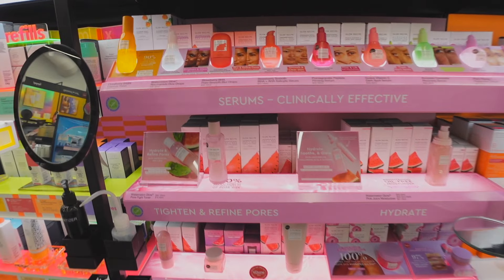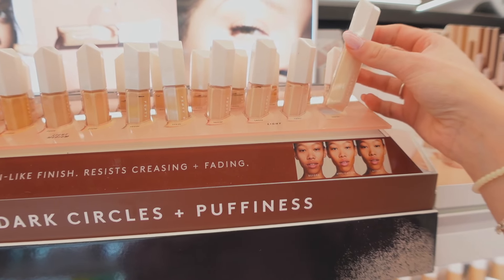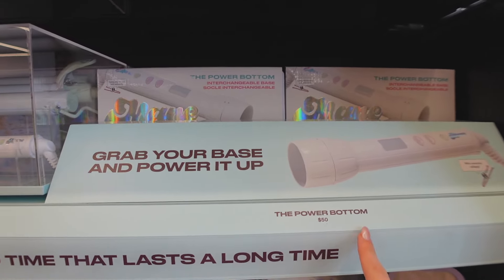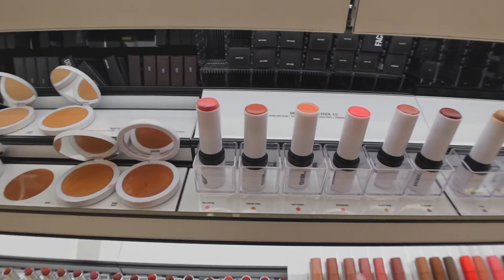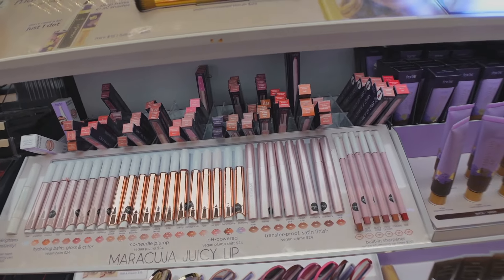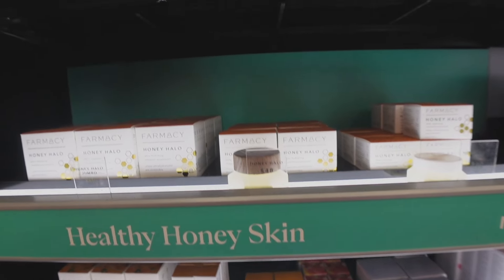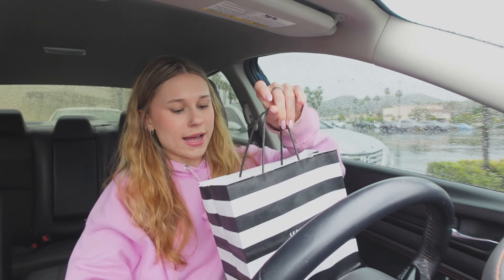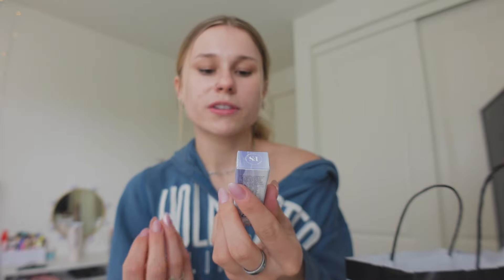SHOPPING FOR *VIRAL* PRODUCTS | sephora shopping, sephora haul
LET’S GO SHOPPING FOR VIRAL BEAUTY PRODUCTS AT SEPHORA!!
     You guys love my sephora shopping videos so I try to push out as many as possible for you guys. Today I found super trending products that have been all over mine and most likely all of your guys for you pages. I found the summer Fridays lip oils, the lux lip balm from fenty, the Charlotte tilbury magic cream and magic moisturizer, glow recipe moisturizer, the Haus labs foundation and so much more. I cannot wait to try everything, so definitely look out for my next video where I’ll be giving you my thoughts and opinions.
Also, let me know if you guys would be interested in seeing more shopping videos. I also will be filming an ulta shopping video very soon as well. I love you all so much and I will see you guys in my next video.. bye!!

ABOUT ME:
AGE: 21
LOCATION: SOCAL
HEIGHT: 5’2